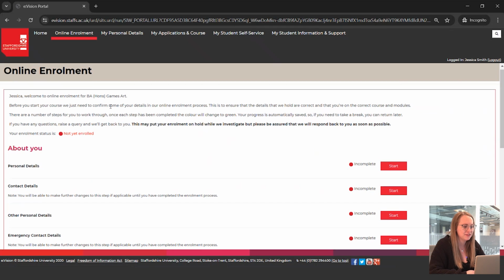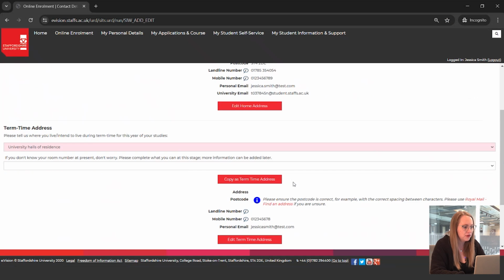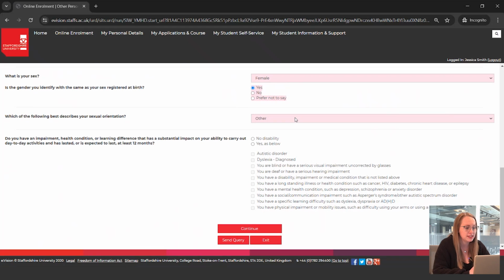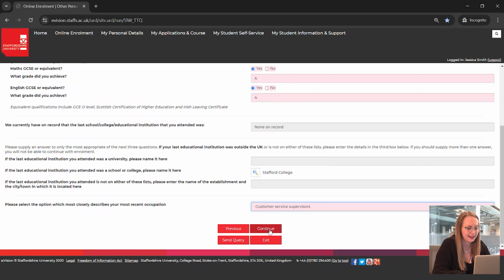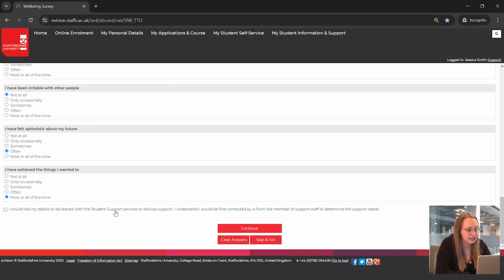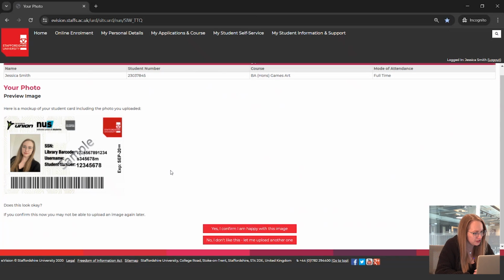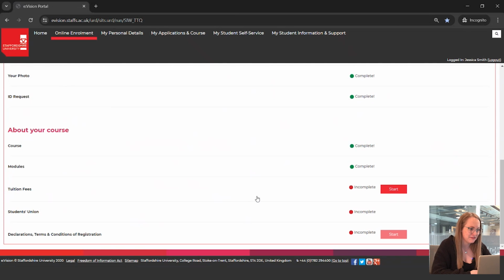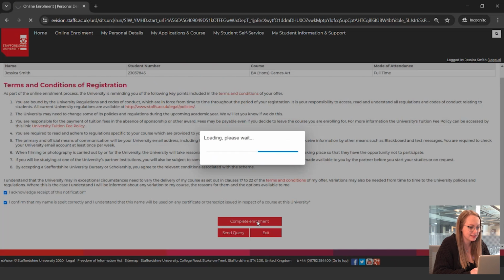Enrolment process walkthrough 2024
This video walkthrough is to help with the enrolment process from start to finish!